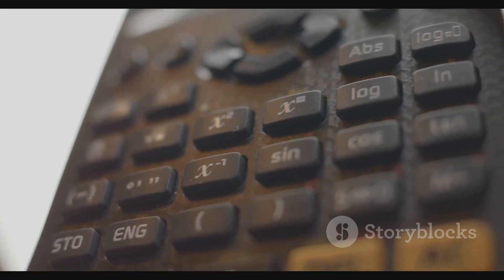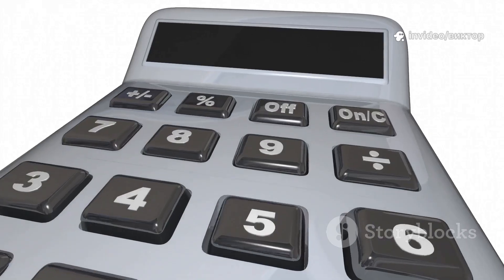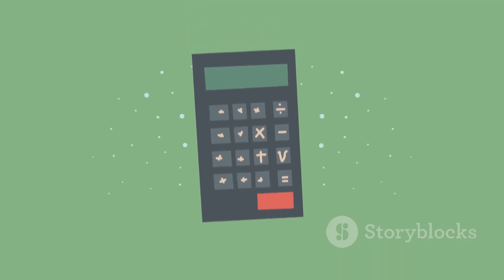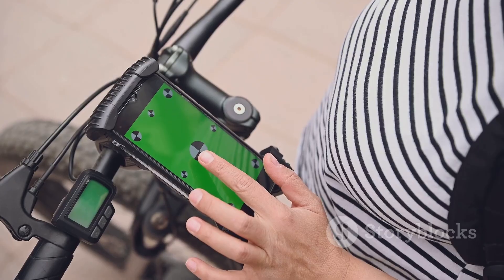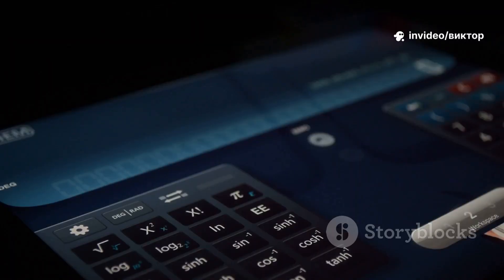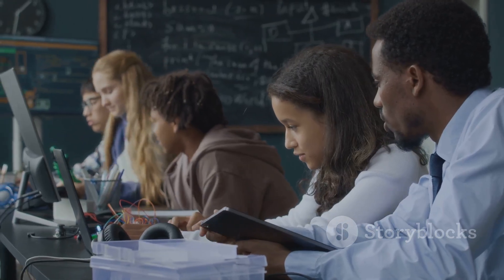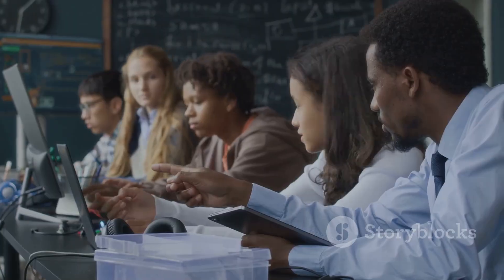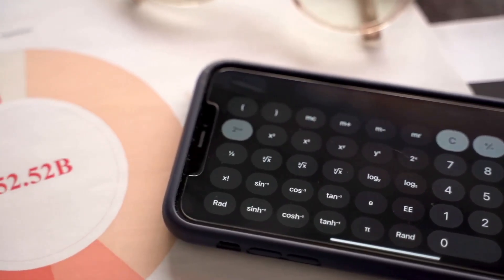UniverCalc Ultimate Math Buddy! 2025 07 11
Universal calculator for pupils, students and everyone who works with calculations!
UniverCalc is a convenient and multifunctional calculator that combines:
🔹 Regular calculator
For everyday arithmetic calculations with a clean and intuitive interface.
🔹 Number system calculator
Work with different number systems: binary, octal, decimal, hexadecimal and even up to hexadecimal! Convenient entry and conversion of numbers between systems.
🔹 Unit converters
🔹 Formulas from mathematics, physics, chemistry, etc.
A collection of useful formulas divided by topics:
• Algebra, geometry, trigonometry
• Newton's laws, electricity, mechanics
• Chemical formulas and reactions, etc.

Ideal for:
• Schoolchildren and students
• Engineers and technicians
• Anyone looking for a universal tool for calculations